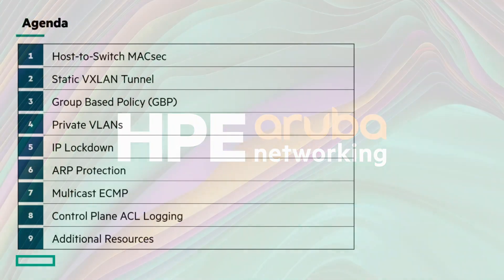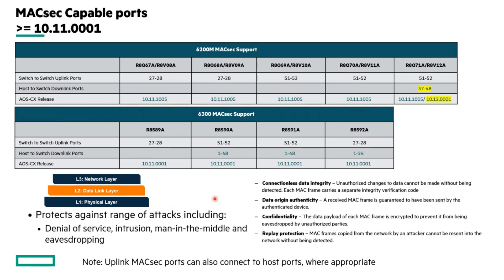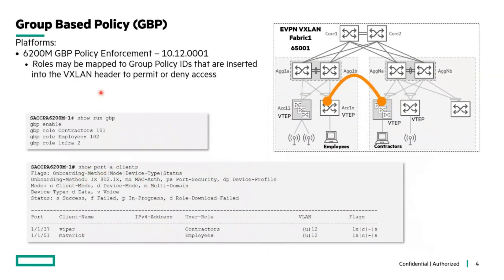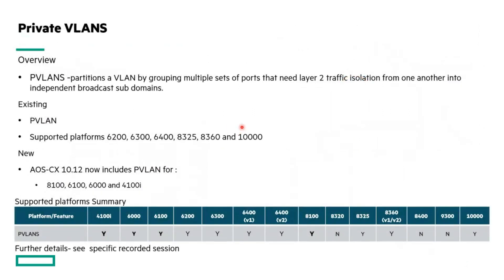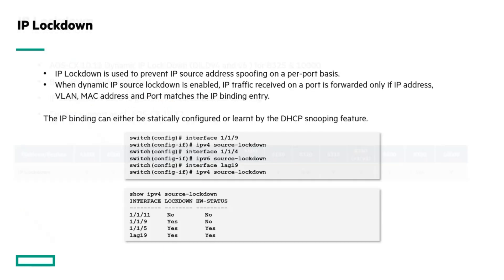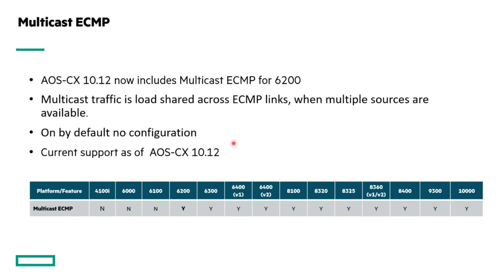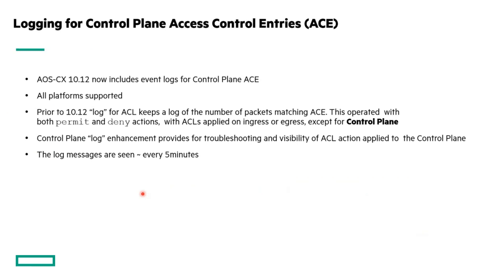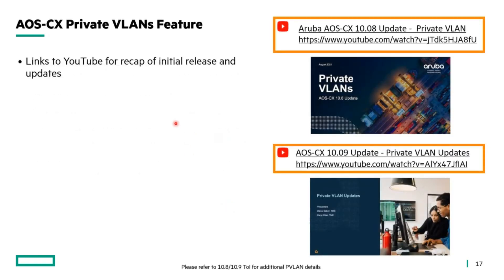AOS-CX 10.12 Release Update: Enhancements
Download AOS-CX 10.12 technical presentations and resources from the HPE Aruba Networks Airheads Community:

Learn more about how HPE Aruba Networks CX and HPE Aruba Networks Central are better together: